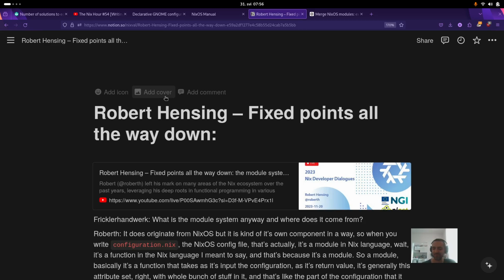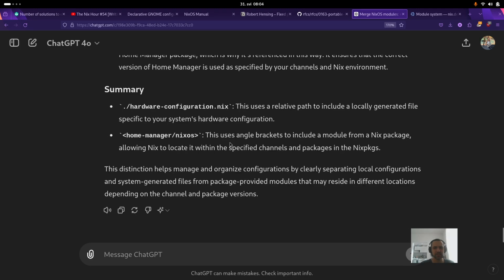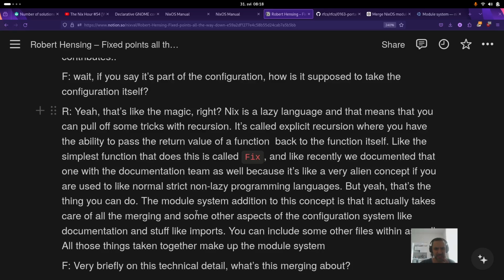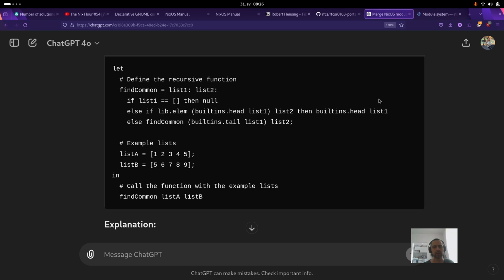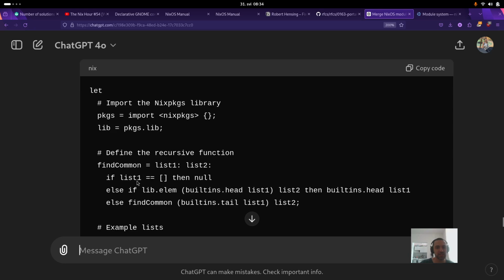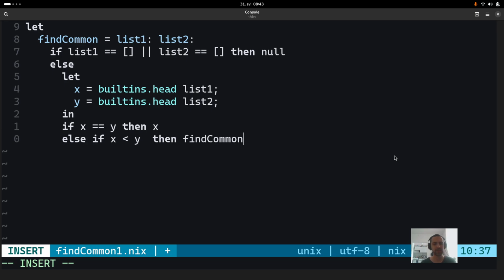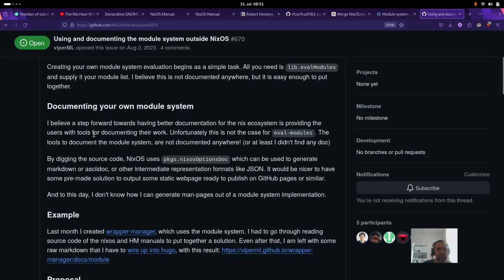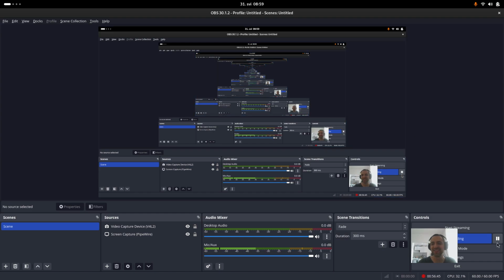NixOS Module System Deep Dive [1]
First part of probably a long series on module system:
References: